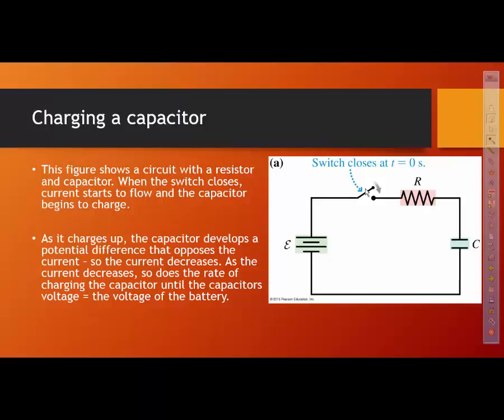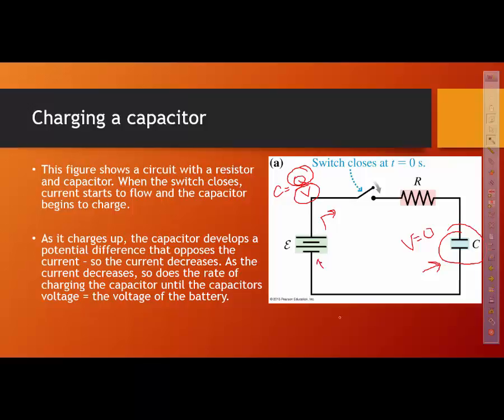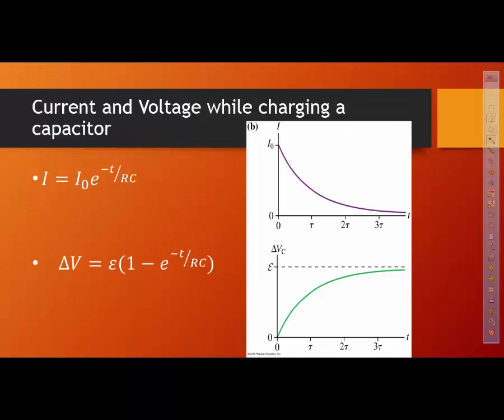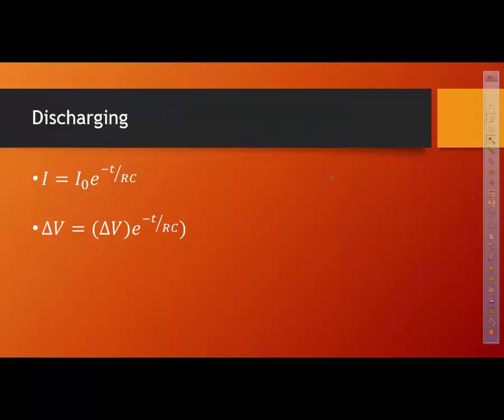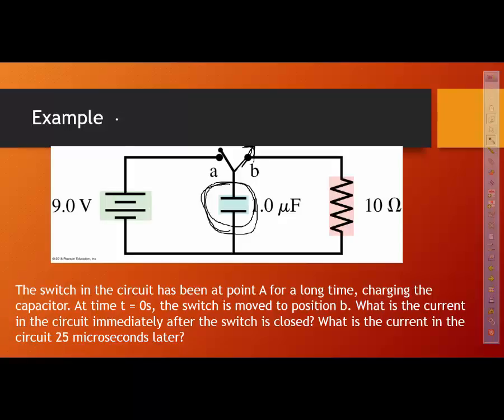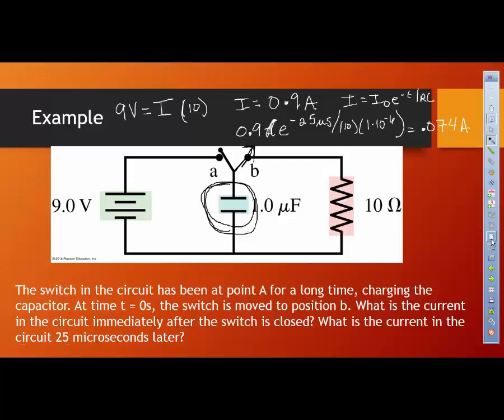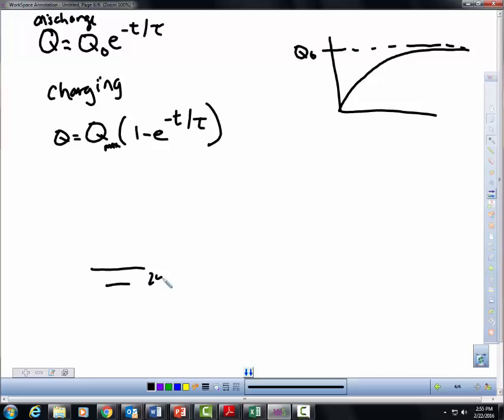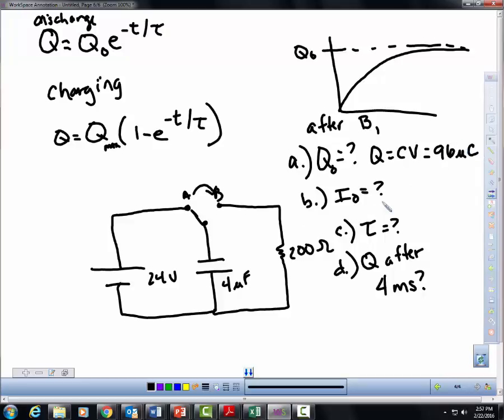AP Physics C RC Circuits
Rc Circuit INtro